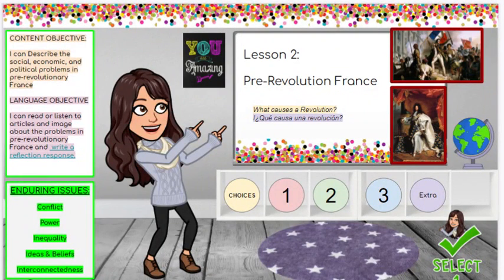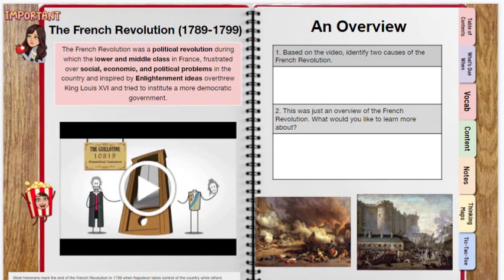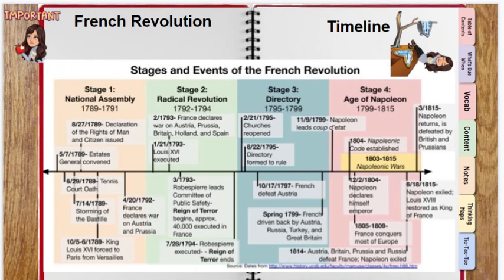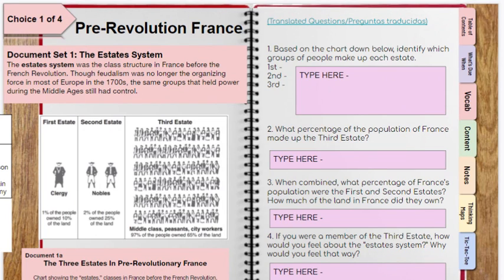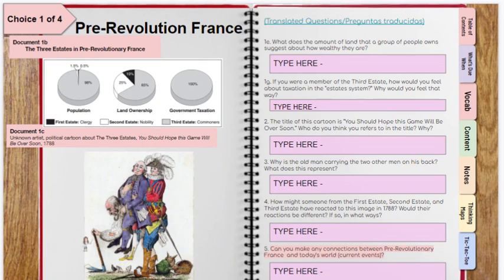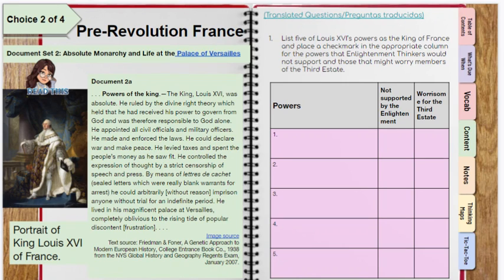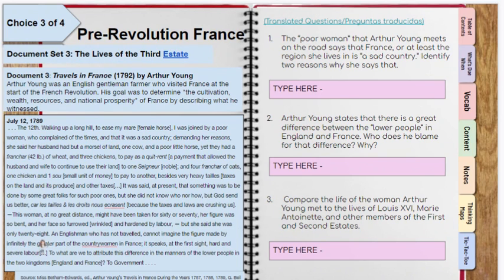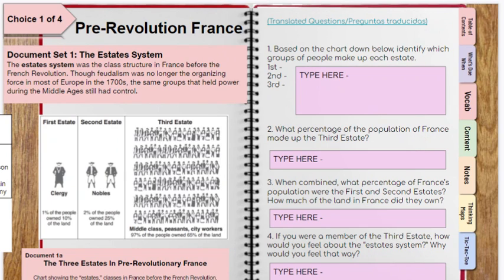Global 2 Unit 10.2 Enlightenment, Revolution, Nationalism - Pre-Revolutionary France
Estates System
King Louis 16